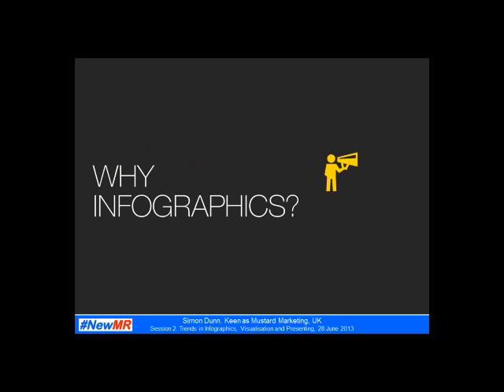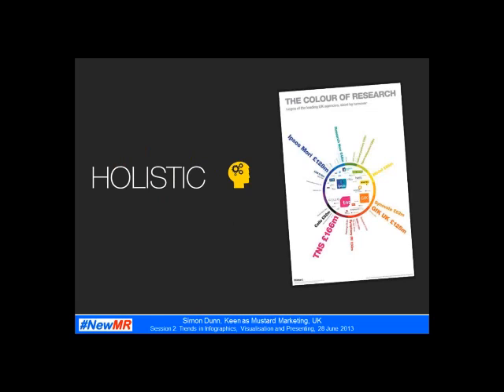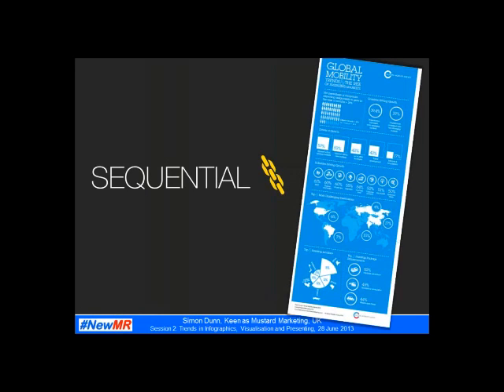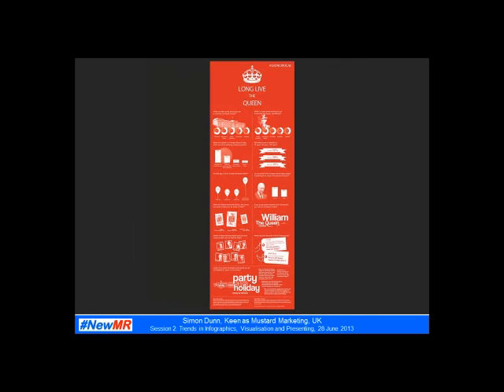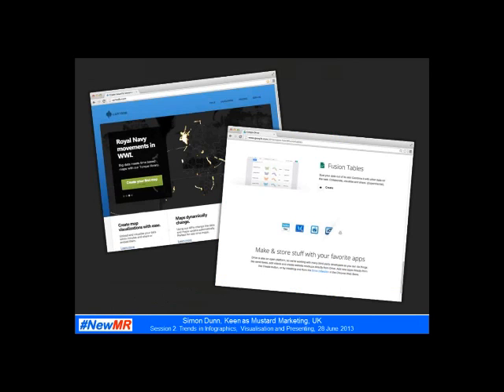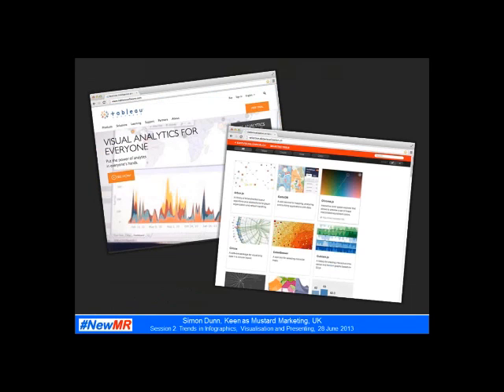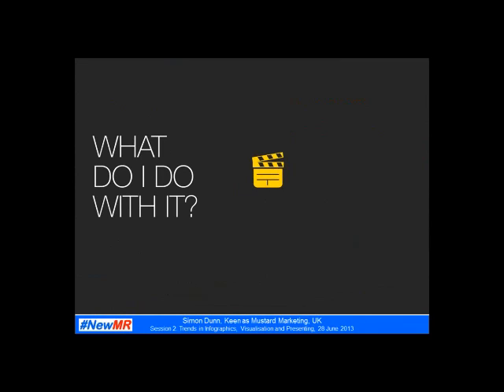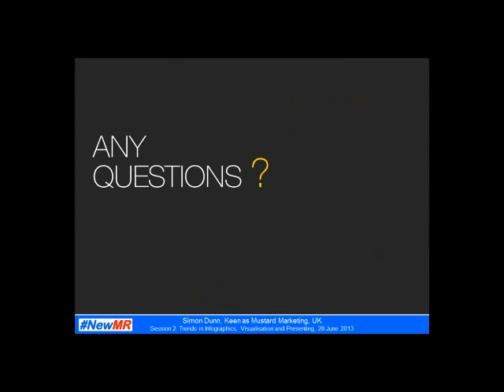Simon Dunn Infographics 2013